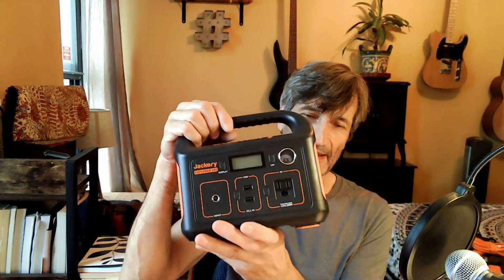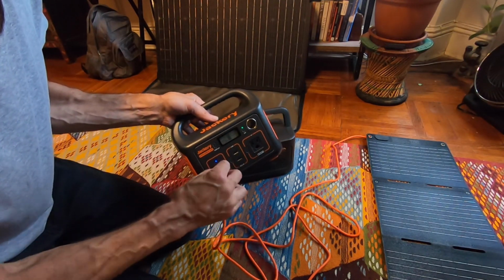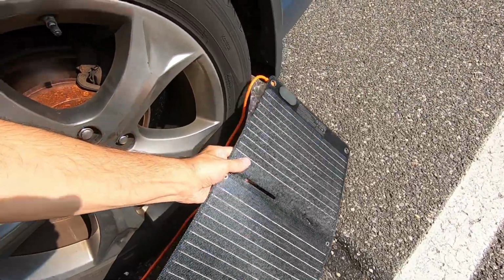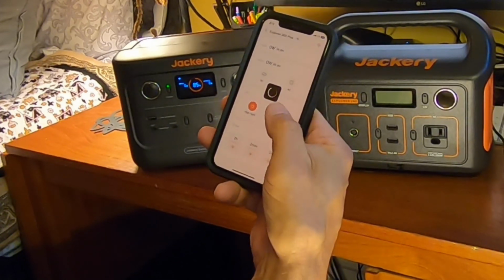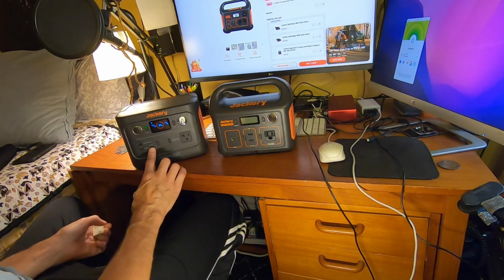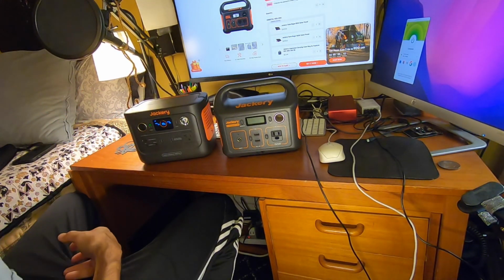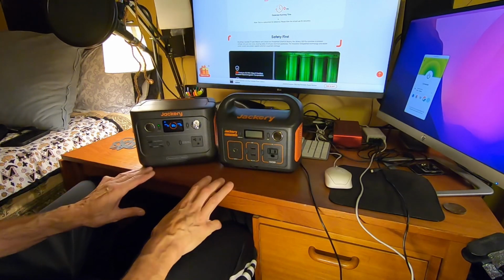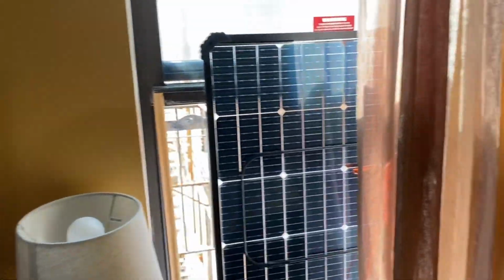Jackery 300 plus w 40 watt solar panel full review in Sun - likes and dislikes 2023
I finally got my Jackery 300plus combined with the 40 watt solar panel and did a long review.

There are some things that I wish that they didn't change but a good deal overall.
Watch this review before you decide to go for the new, or old Jackery generator.

Luv the video? - You can hit up the “super thanks” below the video!

I love the Jackery units, but I also love the new Anker 3 - 1 small powerbank for my iphone charging, as you can plug the unit right into an AC outlet or charge with a USBC cable.
It also has a lightning cable (or USBC) attached to it so you don't have to go searching for a cable every time.

Intro 0:00
Connecting the cables 01:43
Charging time w AC cable 05:20
First look charging in Sun w 40 watt panel and 300 plus 05:56
aligning solar panel with bottle trick 06:47
Jackery 40 watt solar panel folded in half wattage reading 07:21
Wattage power when laying flat on parking lot 07:49
Trying the 40 watt panel with the 240 generator 08:45
IP rating 09:25
Looking at the Jackery app 09:38
Using the 300 plus as a UPC 12:05
Quick look at differences between 300 plus and 240/300 generator 13:16
Pros and Cons of the 300 plus 18:48
Thoughts about the Jackery 40 watt solar panel - pros and cons 22:26
Closing thoughts on the 300 plus w 40 watt solar panel 24:22

Founded in California in 2012, as an industry leader in
eco-friendly portable power, Jackery aims to develop
green energy solutions that power outdoor life
experiences for explorers as well the commitment to a
sustainable future.

Keywords below:
Jackery 300 plus solar saga review with 40 watt solar panel is the Jackery 300 plus worth it Jackery 300 plus compared to the older 300 how many watts does the Jackery 40 watt solar panel put out can you buy the Jackery 40 watt solar panel without the 300 plus? Can you buy the Jackery 300 plus without a solar panel Jackery reviews Is Jackery worth it? Solar panel not outputting full power Jackery 300 plus. Jackery 300 plus solar saga review. Is a USB C better than the 7909 or 8020?